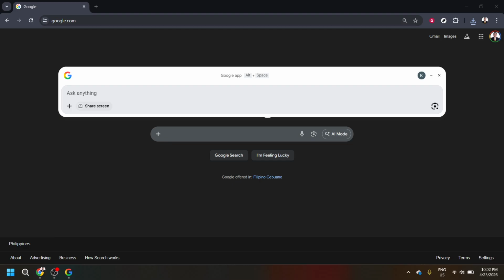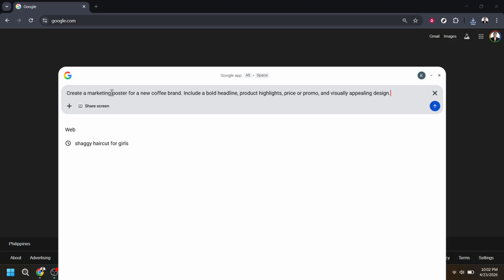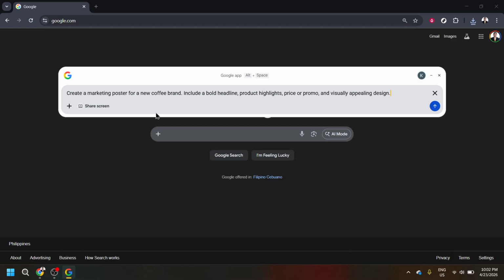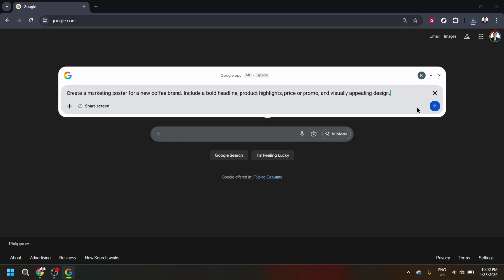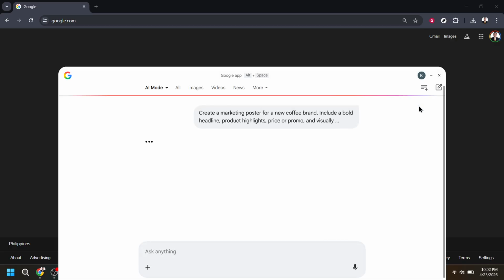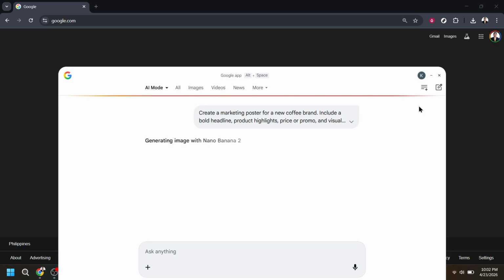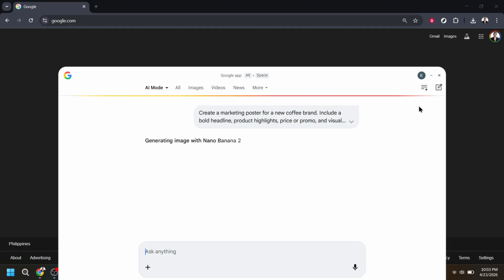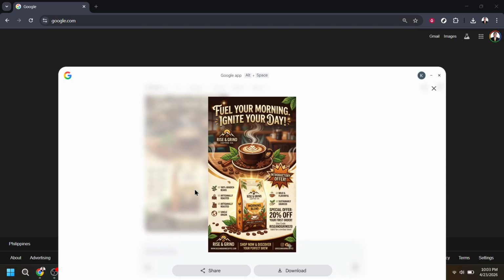How to Create Marketing Materials in the Google Gemini Windows App (Tested)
In this video, we discuss how to create marketing materials in the Google Gemini Windows app, showing you how to generate a marketing poster with a clear prompt. Learn to craft effective prompts for Gemini to produce on-brand designs, and discover tips for refining the output to match your vision. Whether you need a poster for a coffee brand or any other marketing material, this tutorial covers prompt writing, generating variations, and quick refinements.

00:00 Introduction to Marketing Materials
00:20 Crafting an Effective Prompt
00:53 Guiding Tone, Audience, and Style
01:10 Adding Context and Requesting Variations
01:30 Generating the Marketing Material
02:02 Waiting for Complex Requests
02:24 Making Targeted Adjustments
02:40 Summary of the Process